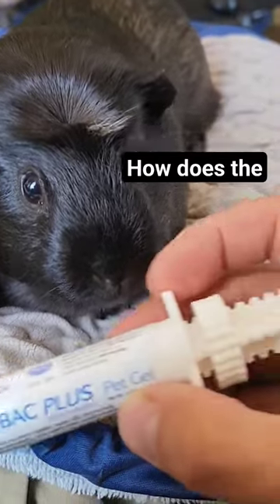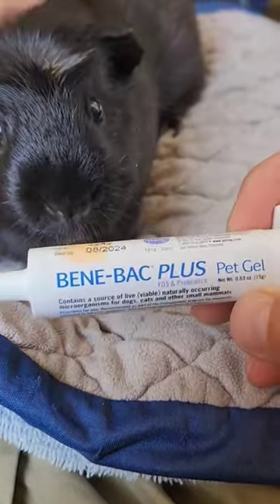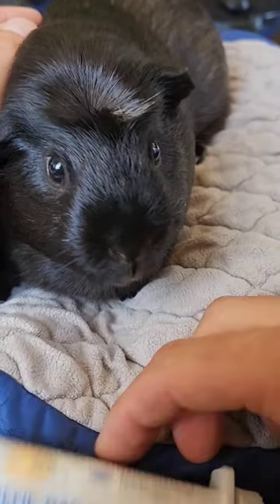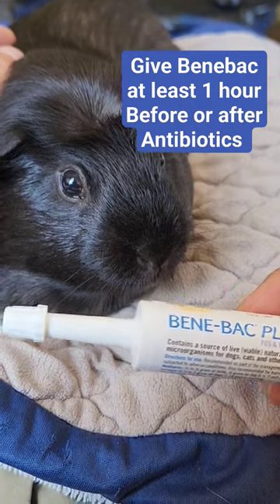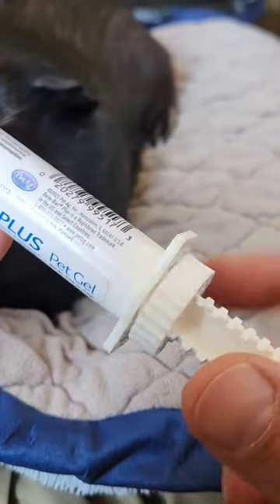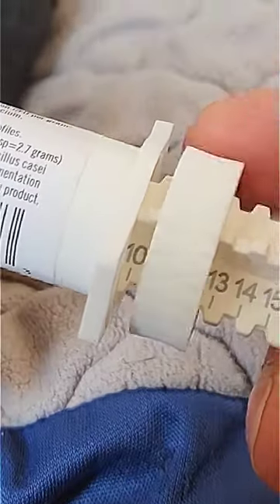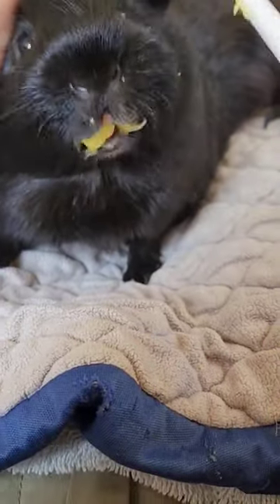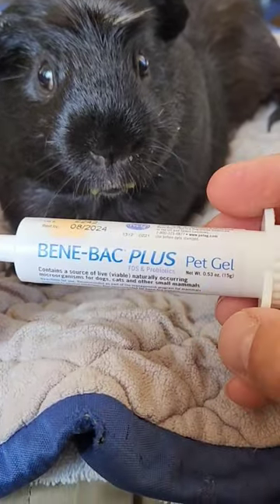How to use Benebac Probiotic